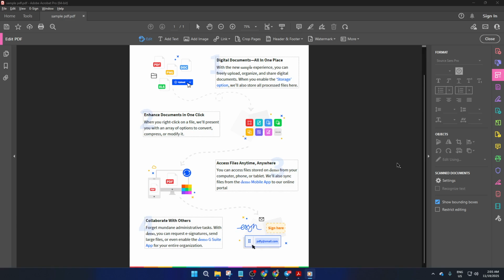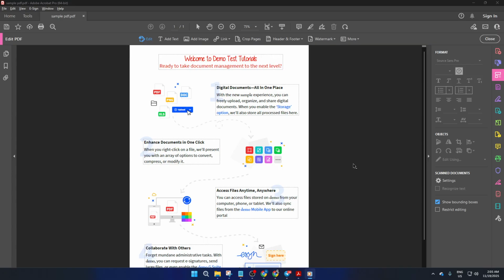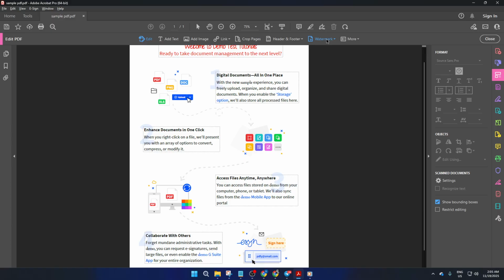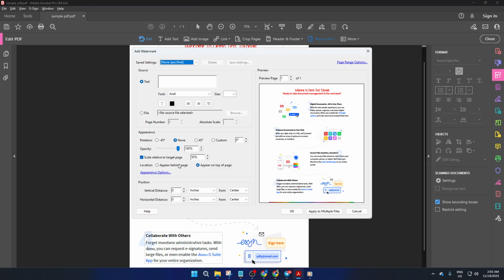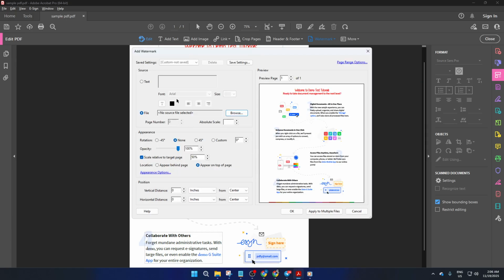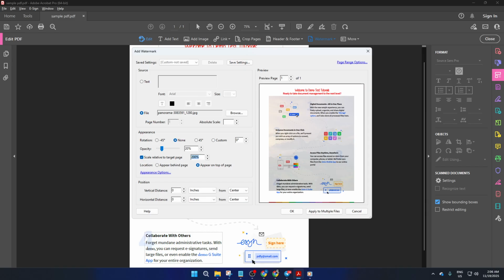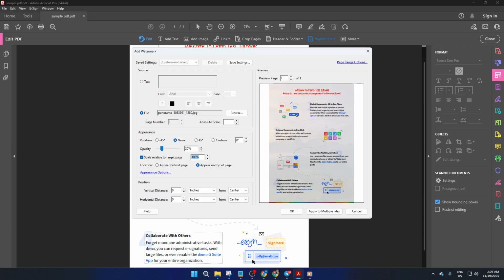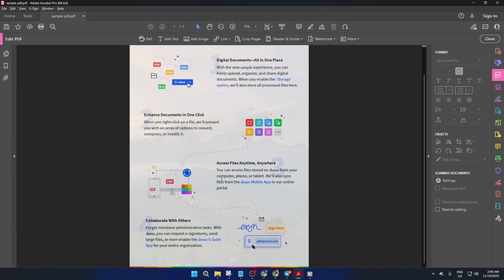How to overlay PDFs in Adobe Acrobat [Foolproof Steps] [2026 Method]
Learn how to overlay PDFs in Adobe Acrobat with this step-by-step tutorial! Whether you need to compare documents, merge layers, or combine content for presentations, this video guides you through every step.

Supported Platforms: Adobe Acrobat Pro, Adobe Acrobat DC (Desktop and subscription)

This tutorial covers essential features, including organizing pages, aligning content, handling overlays, and exporting your final document. Perfect for students, professionals, and anyone working with PDF files.